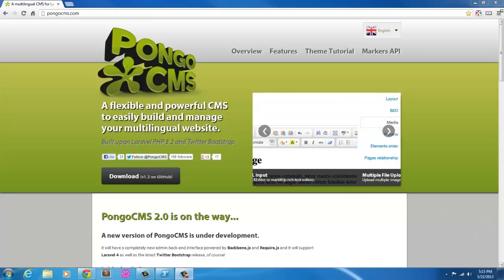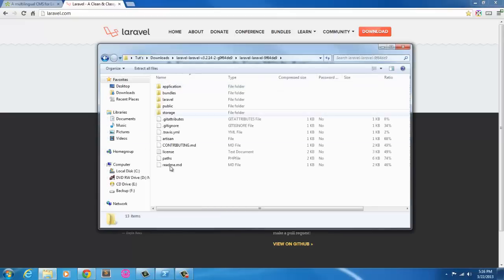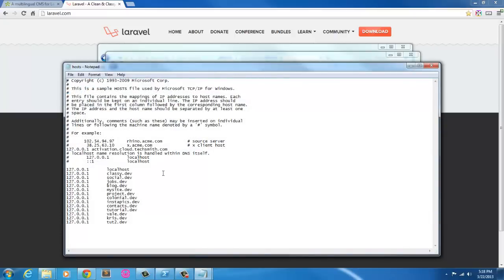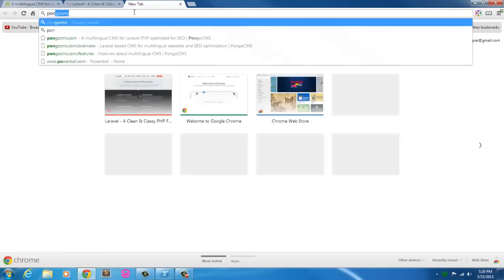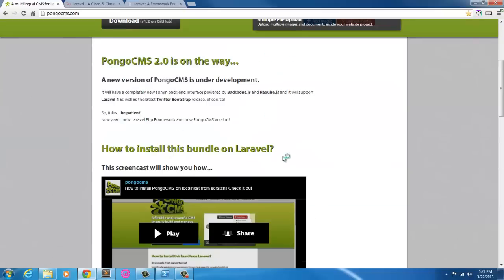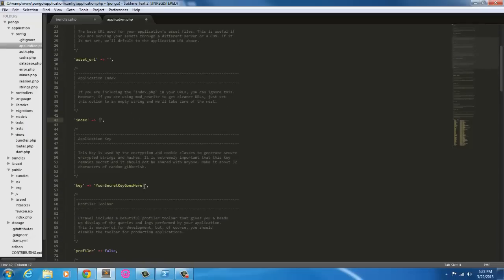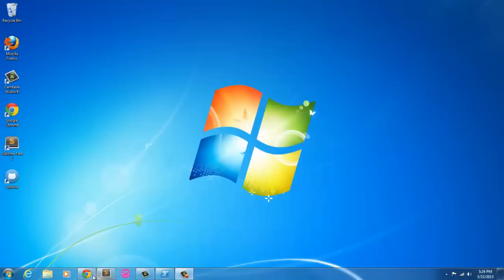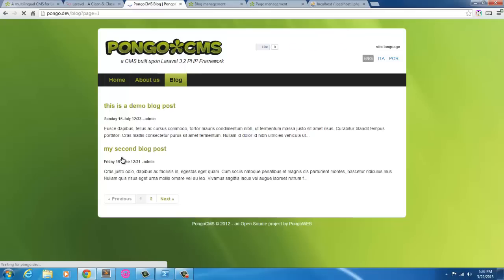Setup Pongo CMS, Laravel 3.2 CMS with Bootstrap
Setup and install PongoCMS an free open source CMS built with Laravel 3.2 and Bootstrap